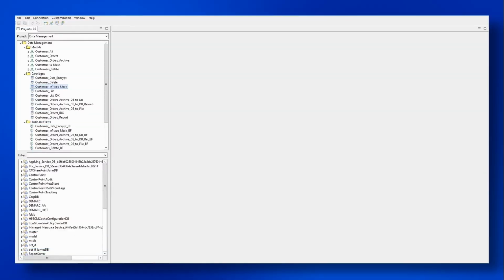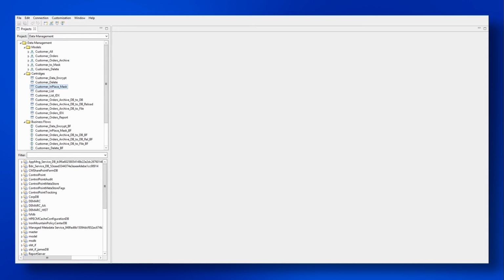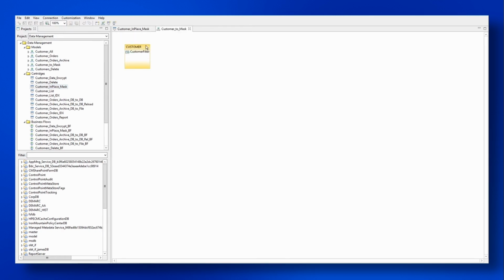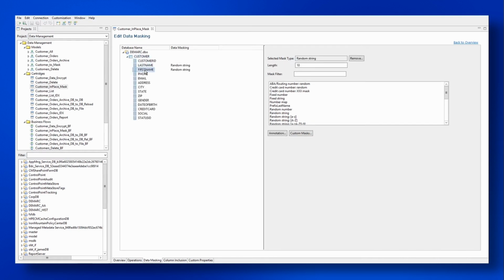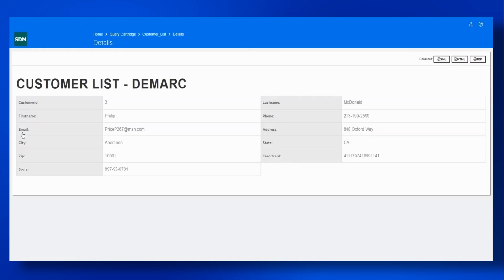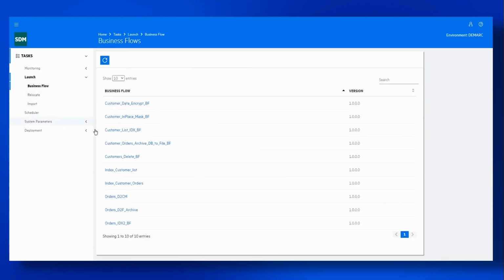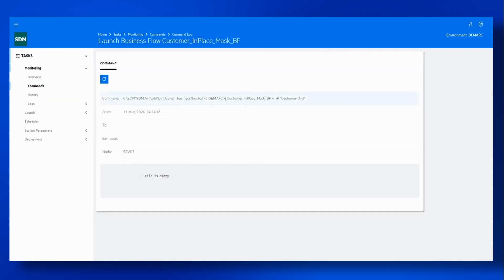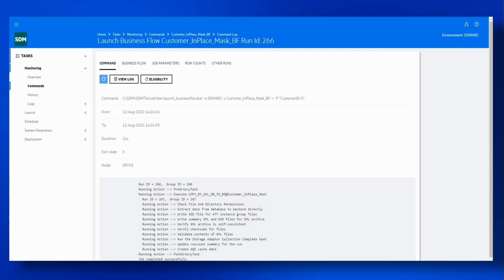Voltage Fusion for Data Masking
- This is a demo of how Fusion enables simple data masking for data privacy and protection.